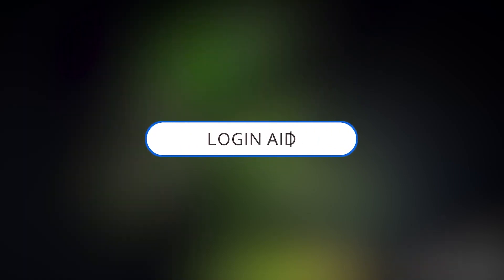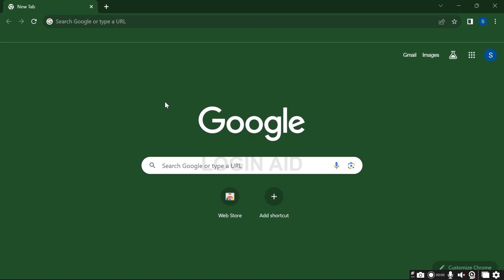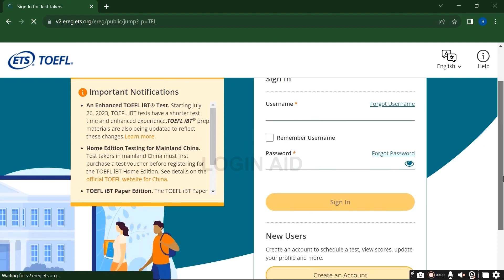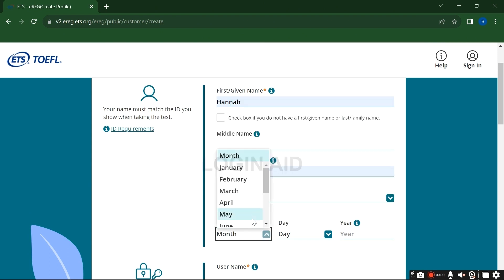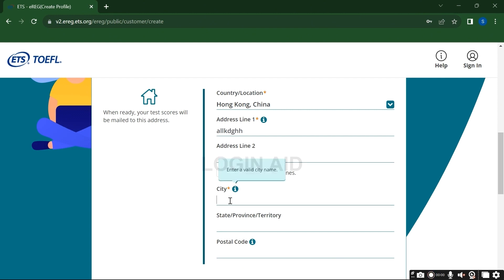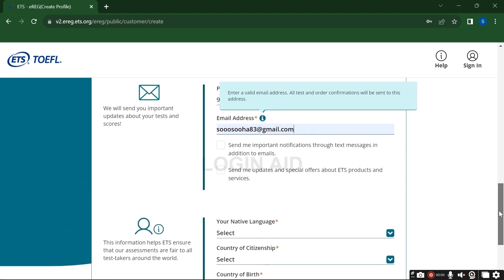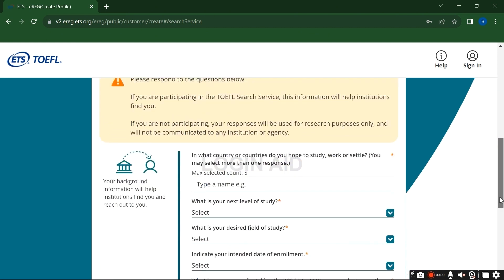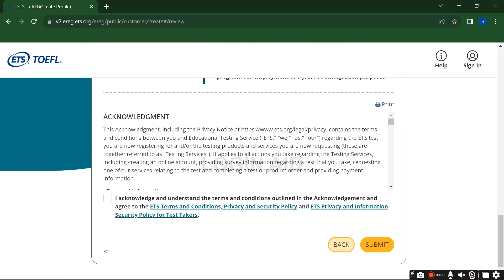How To Create TOEFL Account On ETS 2023 | ETS TOEFL Account Registration, Sign Up Guide | ets.org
A video guide for the process to create TOEFL account on ETS.